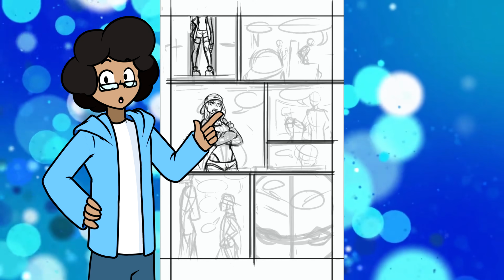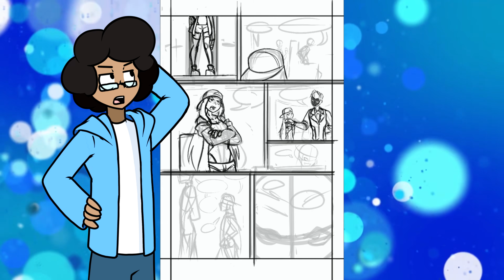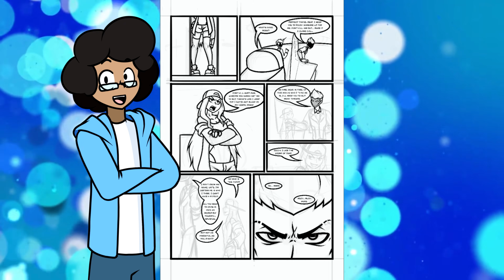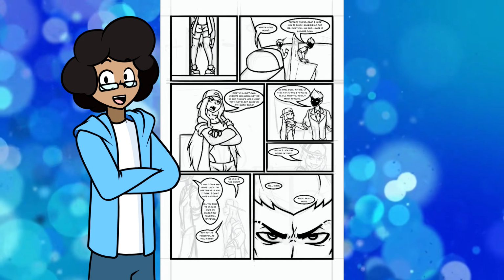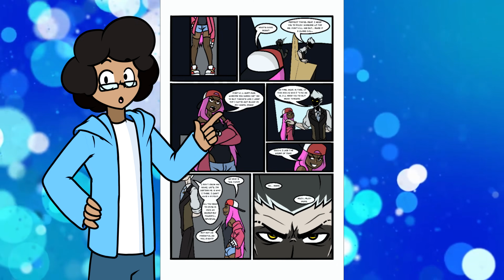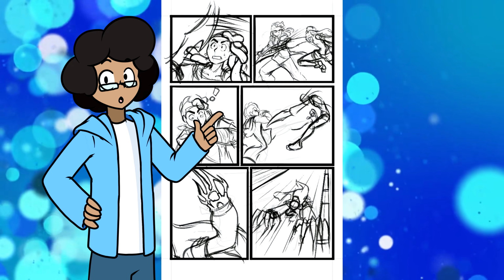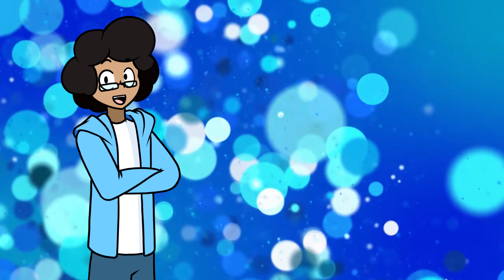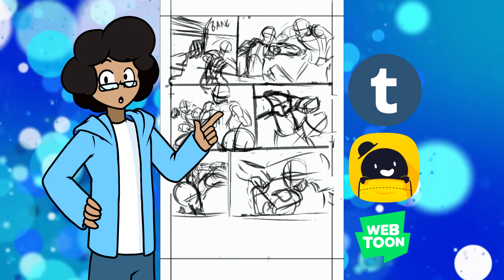Storytime: How to Make Comics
Making comics is fun and rewarding, but it's a bit difficult if you don't know where to start. So I made this little video with tips on what to do (and what not to do) in the world of comic creation!

Music in the video:

Beneath the Mask (Persona 5)
Giorno Giovanna's Theme (Jojo's Bizarre Adventure Eyes of Heaven)
Your Sunset (Tekken Tag Tournament 2)
Rooftop Run (Classic Version) (Sonic Generations)